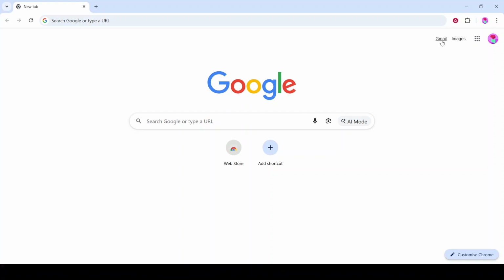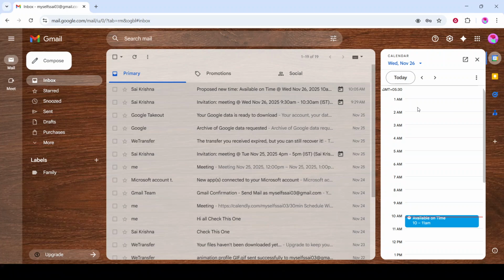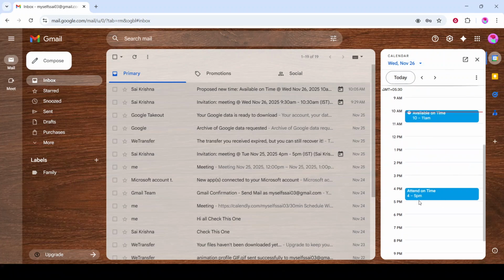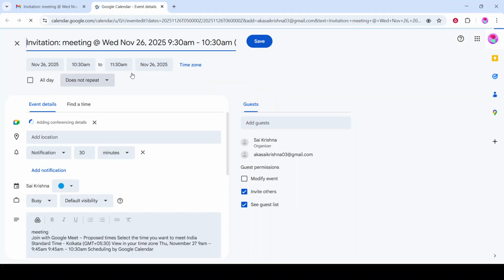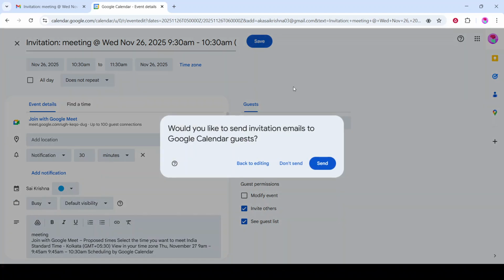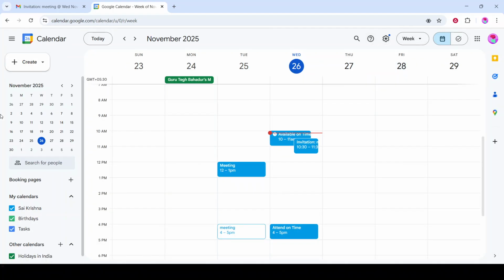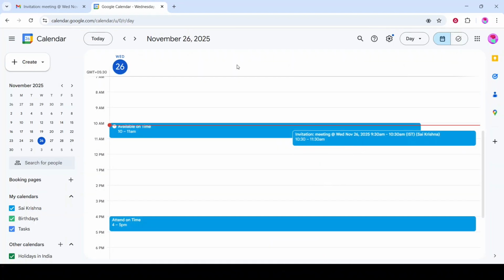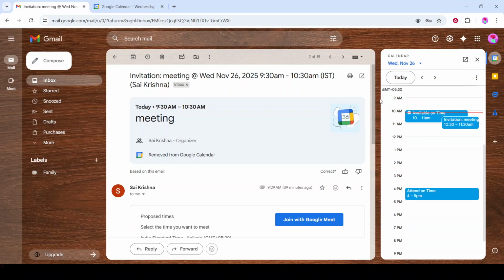How to Access Google Calendar Directly Within Gmail 2026 (Step By Step)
Learn How to Access Google Calendar Directly Within Gmail in this video.